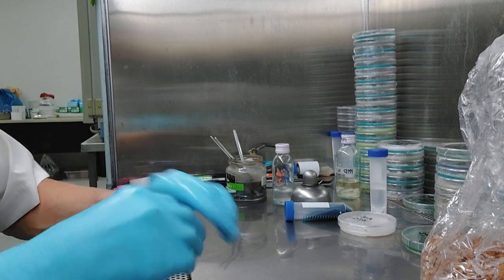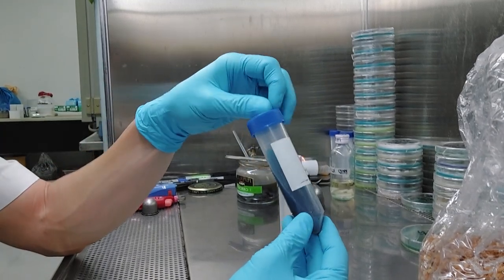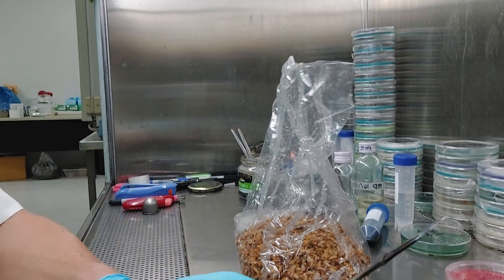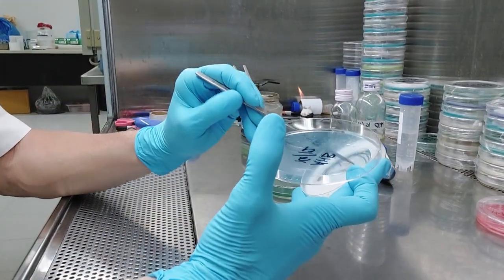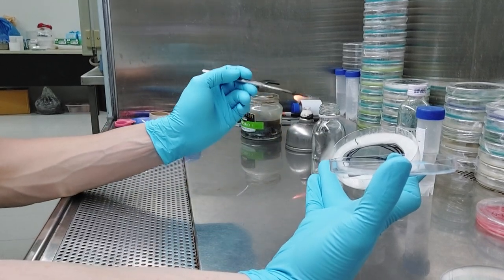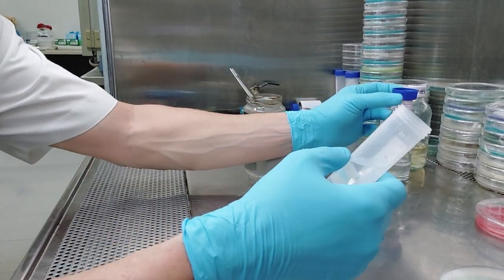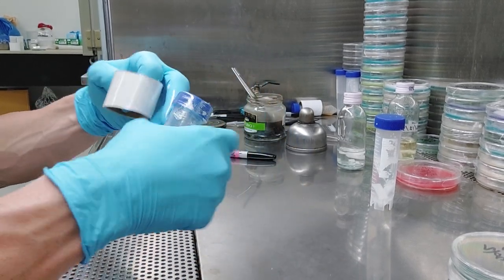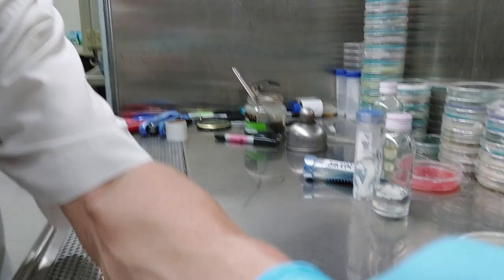Long-term culture storage. Slants, water vials, and centrifuge tubes. With collateral spawn making.